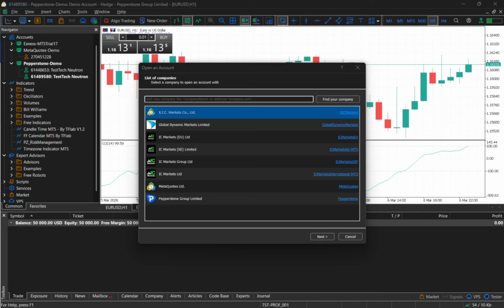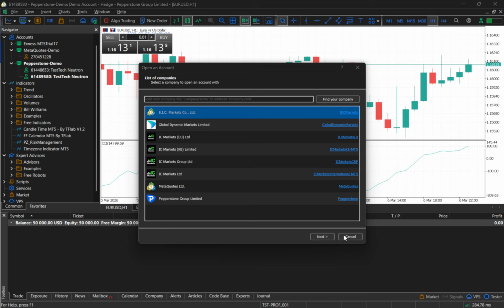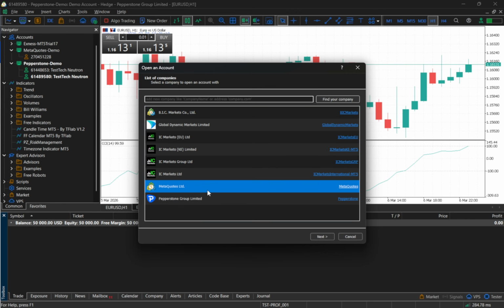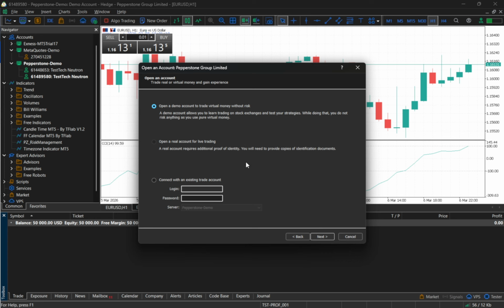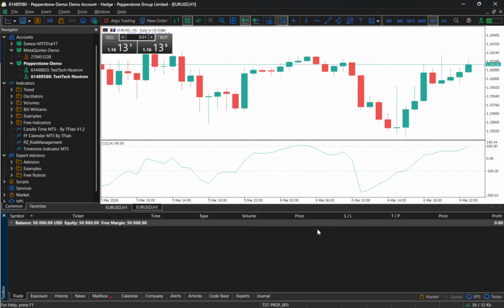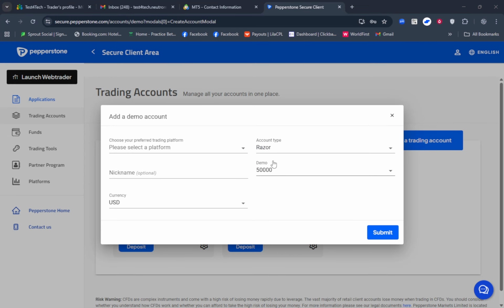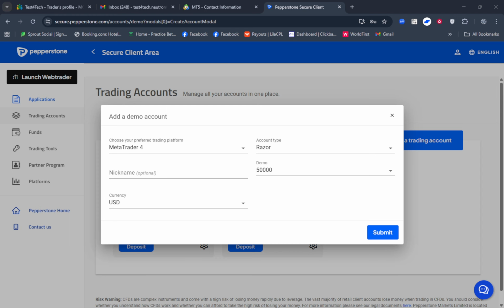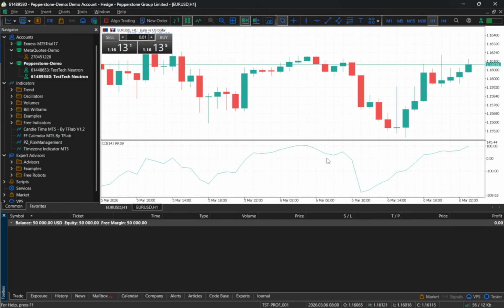How to Create Metatrader 5 Demo Account [2026 Full Guide]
How to Create Metatrader 5 Demo Account

In this video, we show you exactly how to create Metatrader 5 demo account credentials to practice your trading strategies in a risk-free environment. We focus on the essential registration concepts required to establish a virtual trading profile that mirrors real-time market conditions.

Mastering the setup of a simulated environment is essential for improving the overall quality of your technical analysis and maintaining a professional workflow. By utilizing the account management modules and configuring the virtual balance parameters, we ensure that your workstation is properly equipped for testing execution logic without financial exposure.

Technical Specs:
Software: Metatrader 5; Feature: Account Management & Settings.